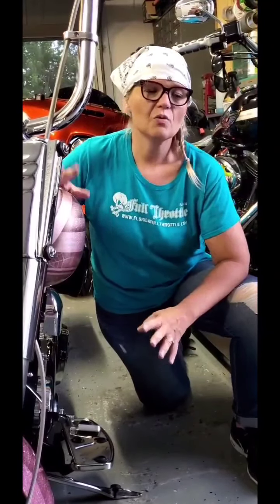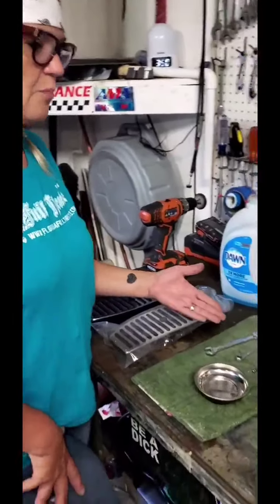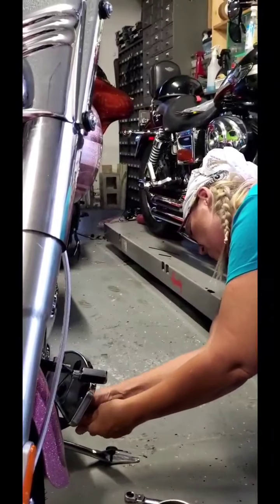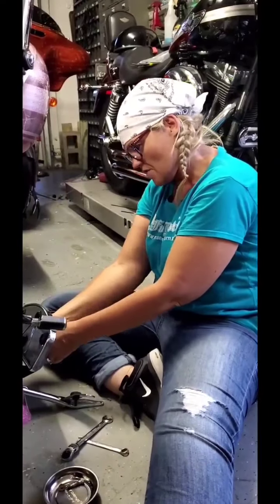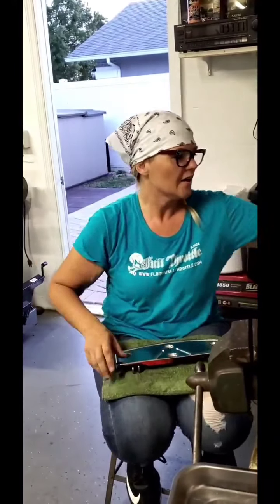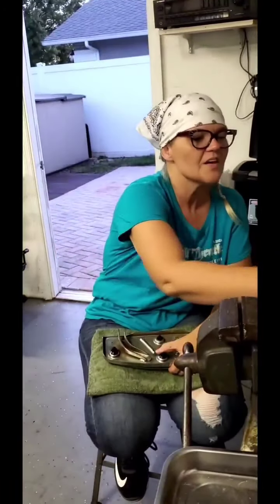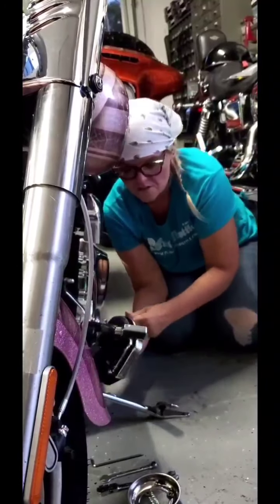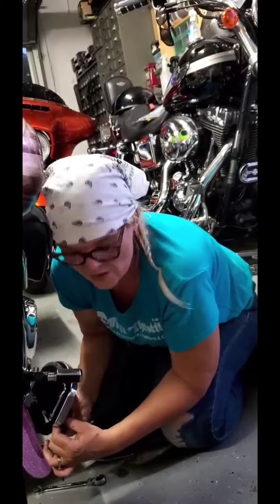Chix in the Garage 7 2007 HD Fatboy Floor Board Change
Watch as I change out my 2007 HD Fatboy Floor Boards! Listen to hear me say "you gotta be a real wing-nut!" The Robin Project Rating System has landed! It's a hoot! Robin Hawk's Wing-Nut Scale! Hear it here!